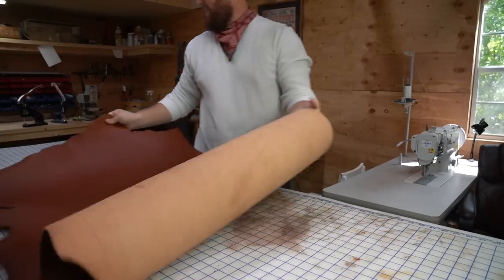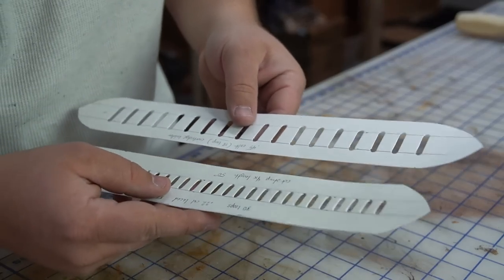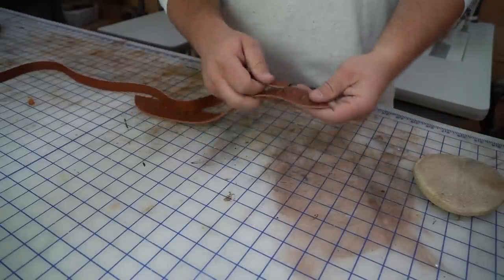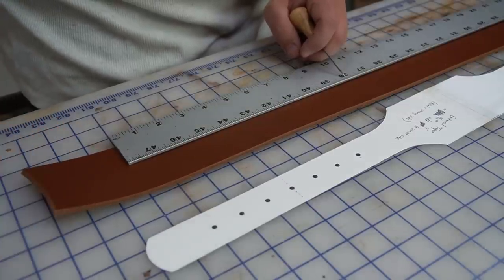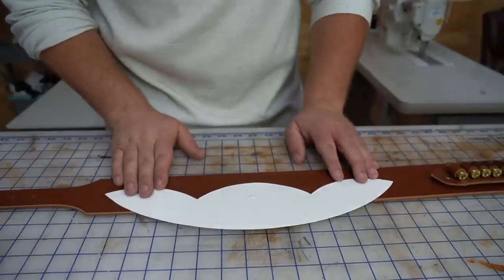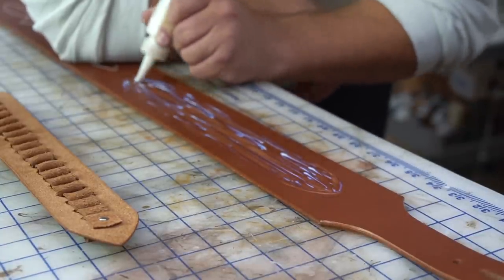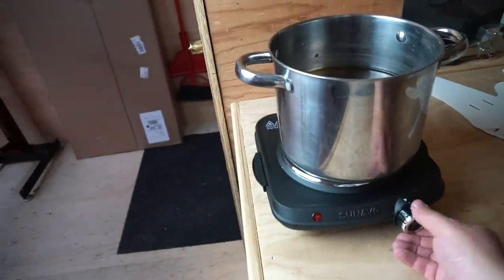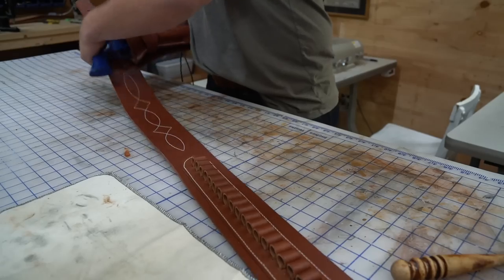Making a Colt SAA leather belt and holster rig (Extended Edit)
You asked, so we made it happen. We'll be making up a few small batches of these SAA cowboy leather gun belt and holster rigs that will be available for purchase. But again, they'll be very small batches. We're talking 5- 7 at a time. So if you want one make sure you sign up.

**We're not currently taking custom orders**
For now, we're only offering holsters that will fit 1873 single action army guns and similar models. And for the gun belts, we're offering ammo loops in .22lr, .38spl/.357 mag and .45 colt. Down the road we'll add more models, barrel lengths, calibers and styles. Thanks for your patience and understanding.
Song: "Honky Tonk Blues" by Charley Crockett